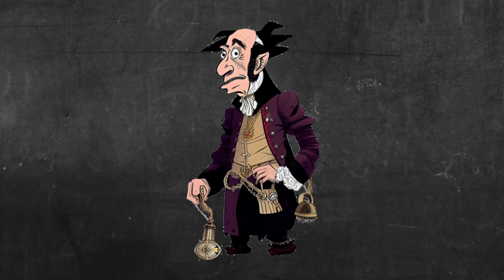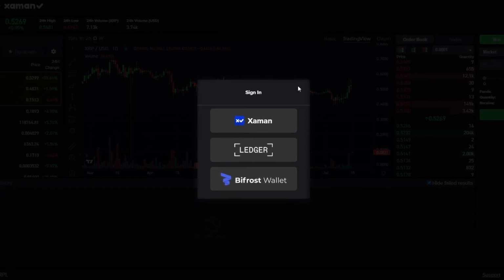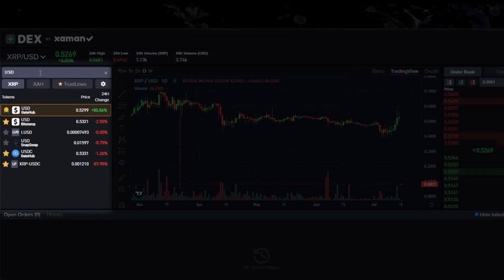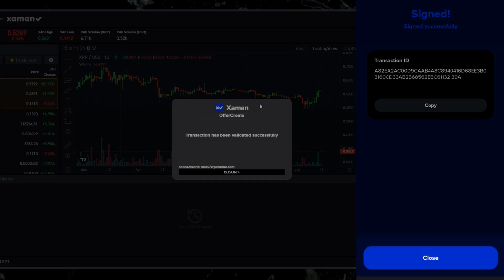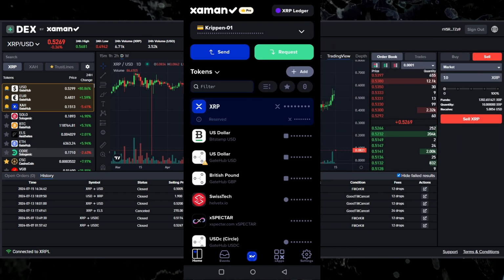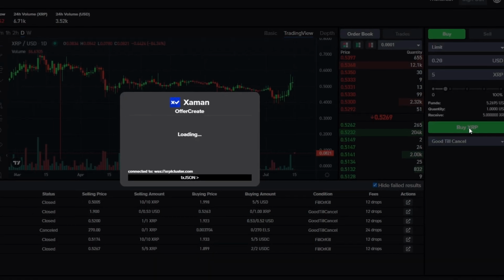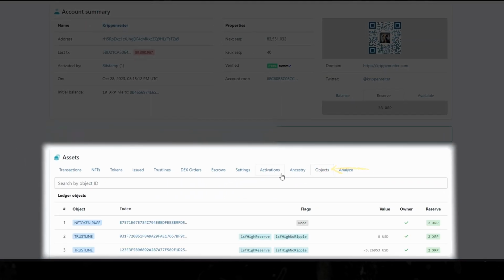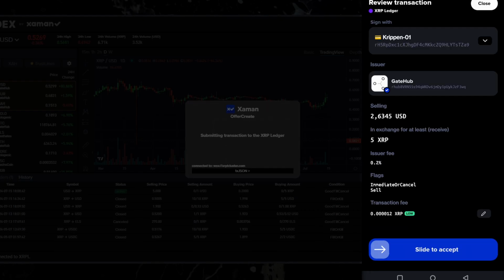XRPL DEFI SERIES #2 — CLOB Tutorial — Unhosted Exchange in Practice — HOW-TO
Interacting with the CLOB-based XRPLedger-DEX is as simple as signing in and placing limit orders using a platform like the unhosted.exchange website.

⏱ Timestamps

00:00 - Intro
00:43 - Previously...
01:07 - Overview
01:38 - How to Sign In
03:13 - XRPL Token Differences
03:41 - Market-Order (FillOrKill)
05:34 - Livenet XRPL Explorer (Successful)
06:17 - Fixing a Restricted Trustline
07:28 - Limit-Order (GoodTillCancel)
09:30 - Ledger-Object Reserves (XRPSCAN)
10:16 - Limit-Order (ImmediateOrCancel)
10:29 - Livenet XRPL Explorer (Failed)
11:59 - Outro

🔗 Sources and Attributions:
(Resources in the pinned comment)

If you do not agree, discontinue use immediately.

► No Investment Advice:
This content by Krippenreiter is solely for informational and educational purposes. It does not constitute investment, financial, trading, legal, tax, or any other professional advice, recommendation, endorsement, or solicitation. Krippenreiter is not a registered advisor or broker; do not rely on it as such. Conduct your own due diligence and consult qualified independent professionals before any decisions. All use is at your sole risk.

► Accuracy of Information:
Information is provided "as is" without warranties of accuracy, completeness, timeliness, or fitness. Opinions, analyses, and details are subjective general commentary; past performance does not indicate future results.

► Non Endorsement:
Third-party links or ads do not constitute an endorsement, guarantee, warranty, or recommendation.

► Risk Statement:
Cryptocurrencies involve high risks, including total loss, volatility, regulation, manipulation, and scams. Do not invest unaffordable amounts.

► Changes and Updates:
Krippenreiter shall not be liable for any losses or damages, direct or indirect, from use or reliance. Content may be outdated; no updates guaranteed. Verify independently.

🔎 Similar searches:
(Only there for the algorithm)